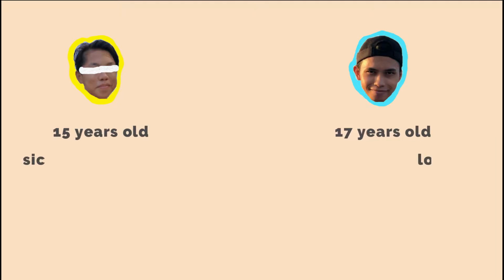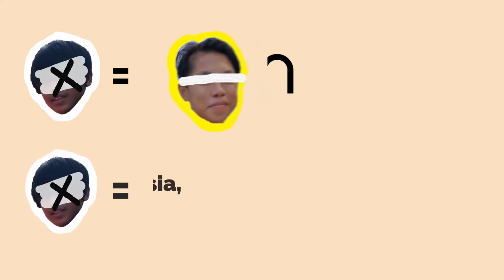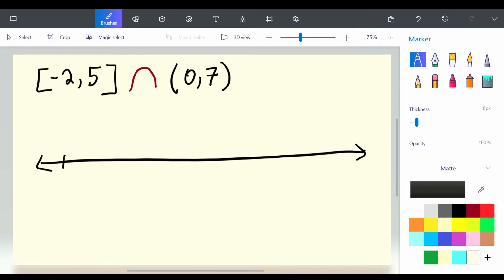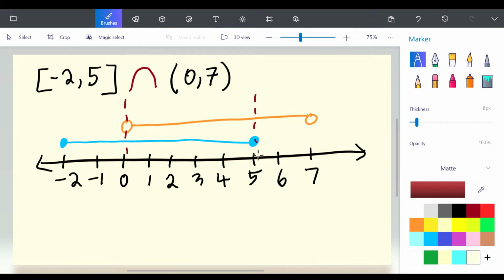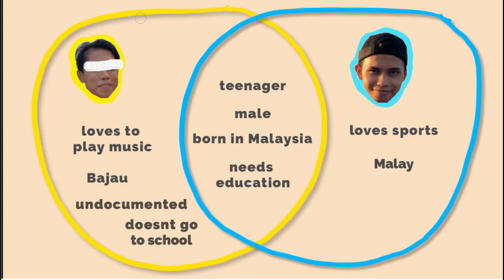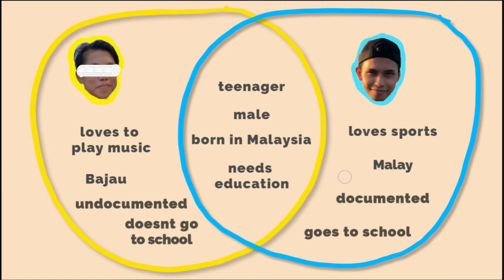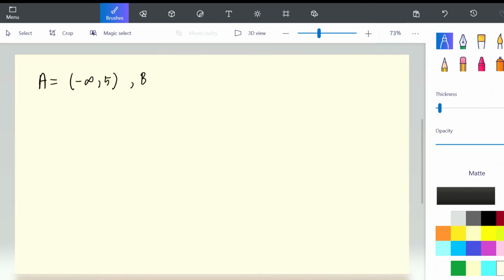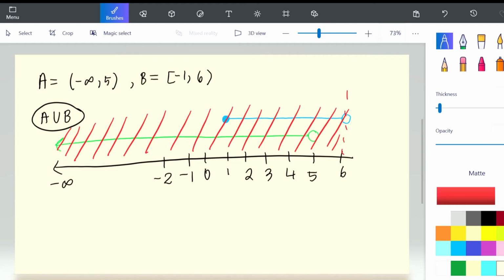SM015 Number System - Set Intersection & Union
Matriculation Mathematics 1 SM015.
Chapter 1: 1.1 Real Numbers.
Algebra - It is all about patterns and representation!

We will be learning about the basic concept of set intersection & union while discussing about the reality of access to education around the world. Not everyone has our privilege!